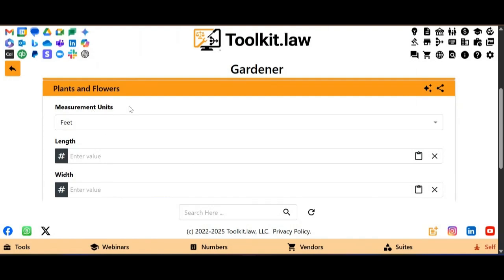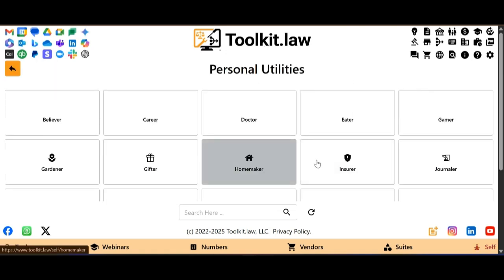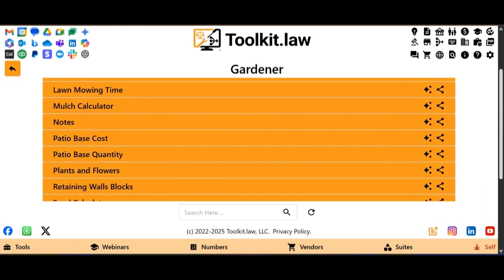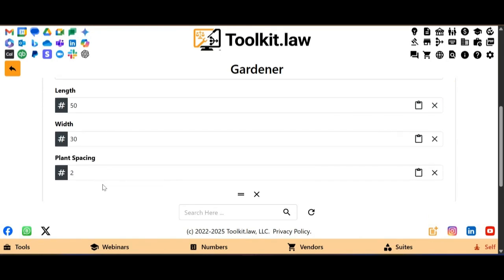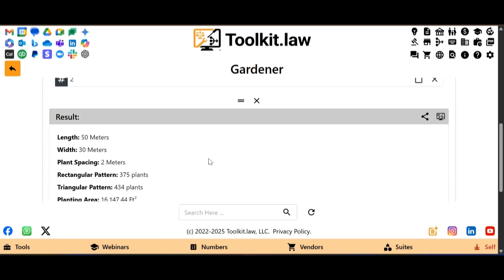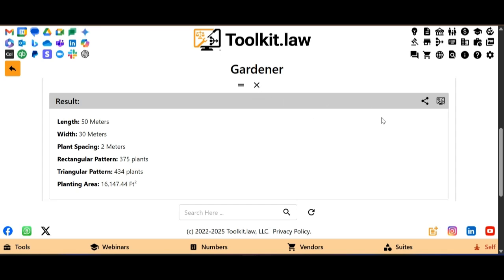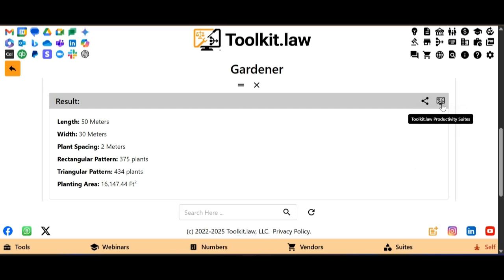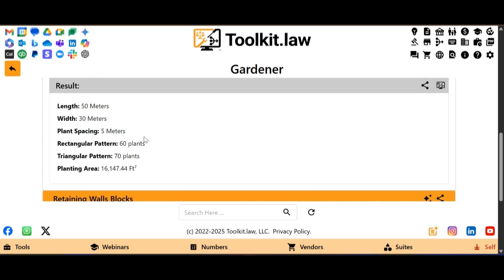Plan Garden Layouts Instantly: Toolkit.law Plants & Flowers Accordion Tutorial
Design your garden with accuracy using Toolkit.law’s Plants and Flowers accordion. This simple spacing calculator helps you determine how many plants fit in a selected area by entering your garden’s length, width, and required plant spacing. No manual math. No guesswork. Just clear, instant results, perfect for professionals who want to incorporate outdoor wellness and organized planning into their routine. Use the Equals icon to calculate plant capacity or the Clear icon to reset your entries. Accessible under Self  Gardener, this tool works seamlessly across devices and supports structured planning for home gardens, wellness spaces, and landscape projects.